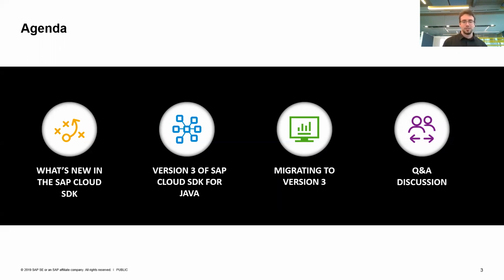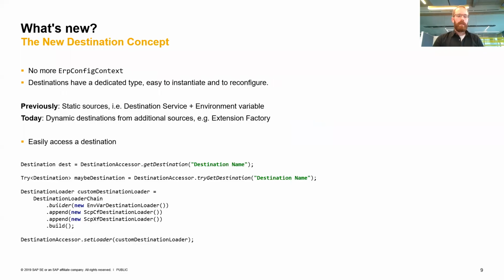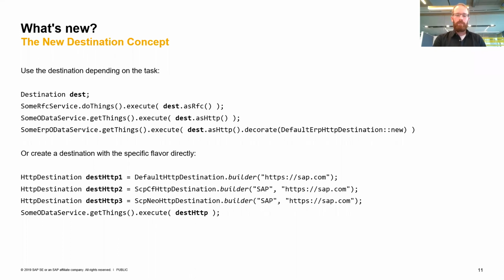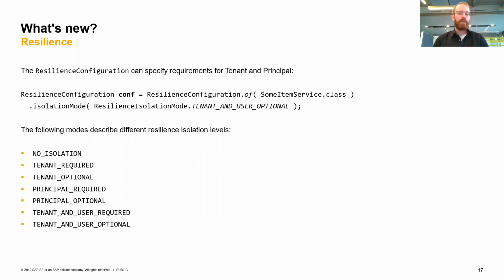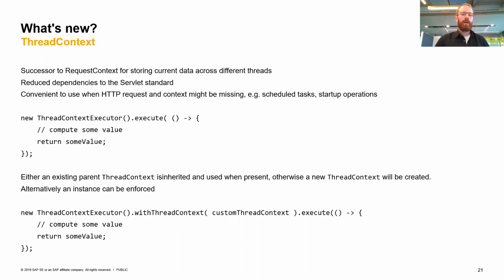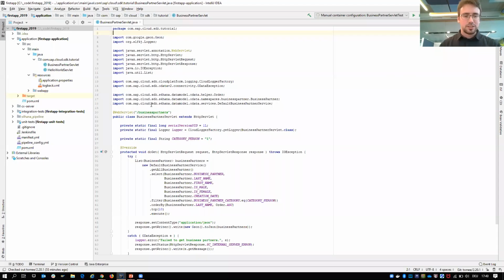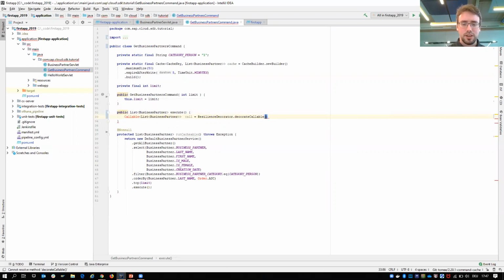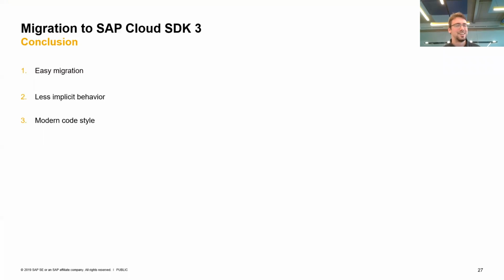SAP Community Call: SAP Cloud SDK Monthly Update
In this series of calls for SAP Community, get regular updates on the latest SAP Cloud SDK releases,  roadmaps, and relevant topics around extensibility of SAP Business Suite, SAP S/4HANA, and other SAP offerings using SAP Cloud Platform. The call series will be conducted by the SAP Cloud SDK development and product management team. We will introduce SAP Cloud SDK (formerly known as SAP S/4HANA Cloud SDK) and cover its latest updates. Agenda:
- SAP Cloud SDK introduction
- Useful features of the SAP Cloud SDK for cloud-native application development on SAP Cloud Platform
- What's new in the latest releases
- Q&A